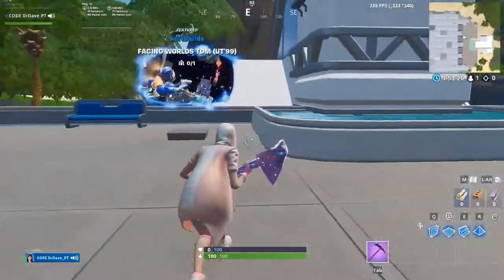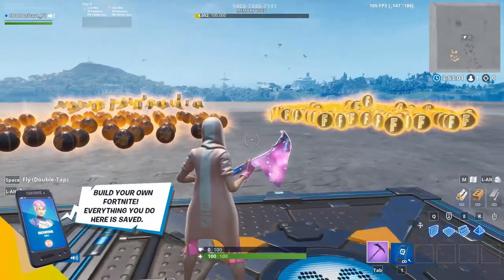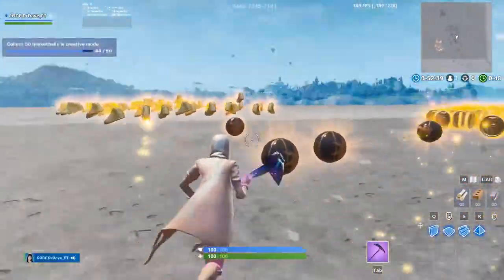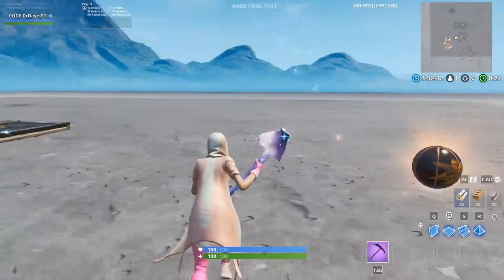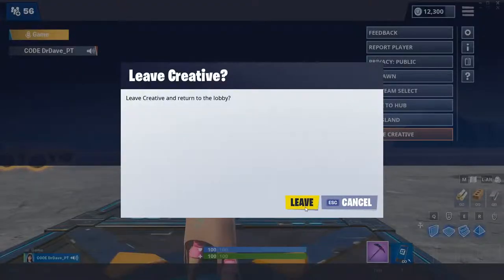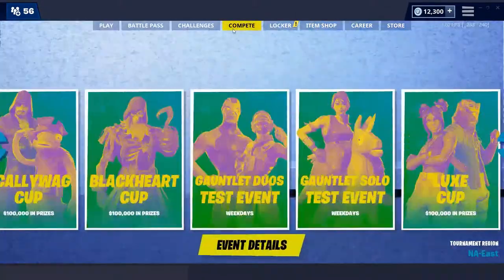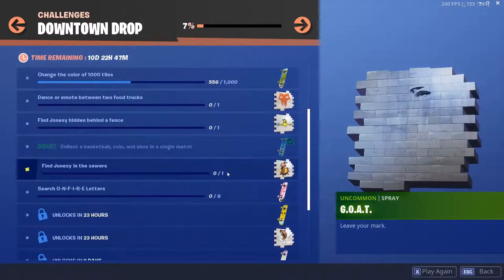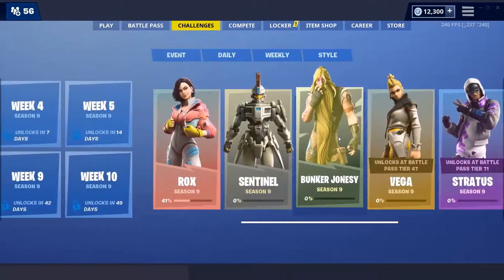Fastest Way To MAX Clutch and Grind! (Fortnite x Jordan)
This is THE fastest way to max out the skins! If you want to complete the LTM 50 times thats also an option too, LOL!

Creator Code: DrDave_PT